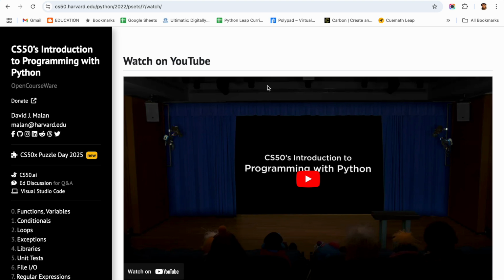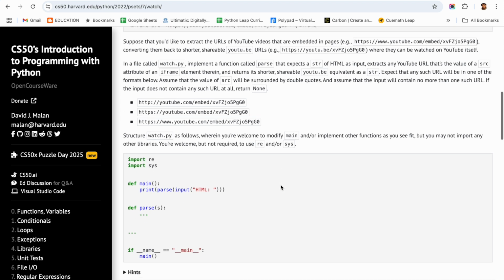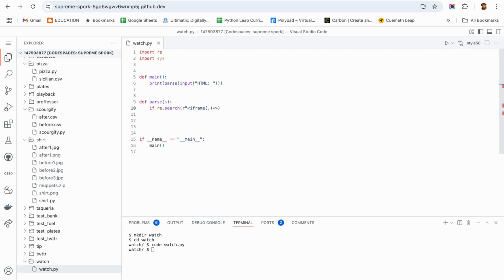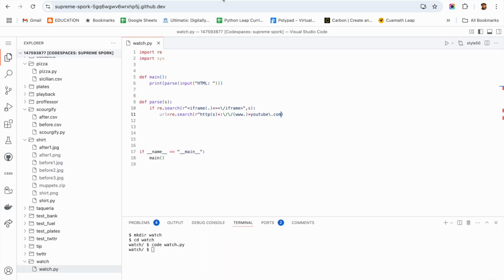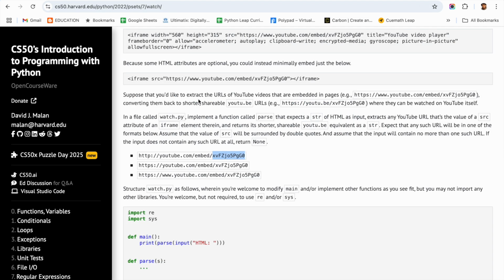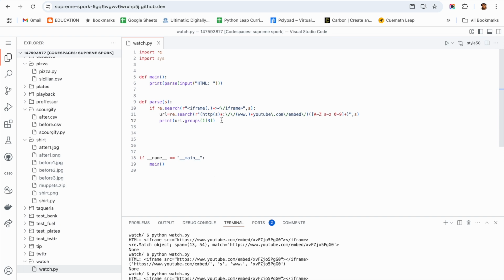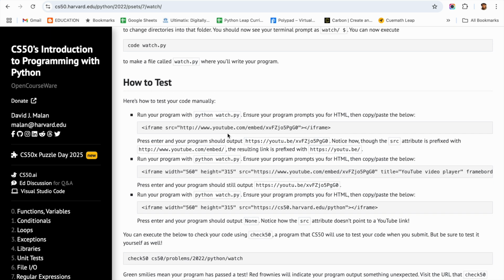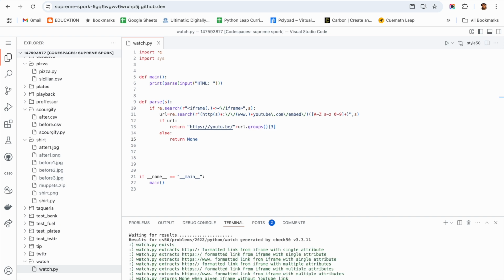PROBLEM SET 7: Watch on YouTube | SOLUTION | Pythonista_geek | Codewithme